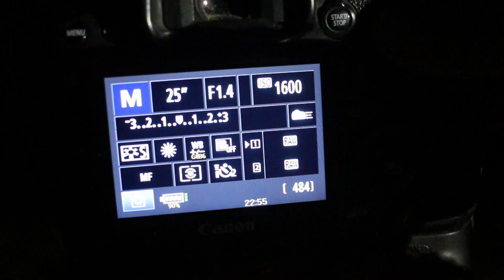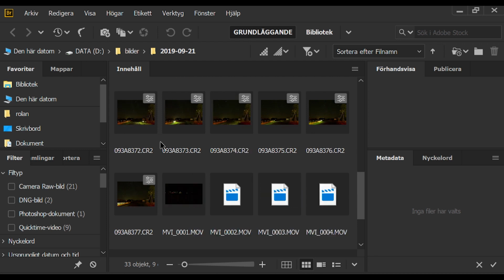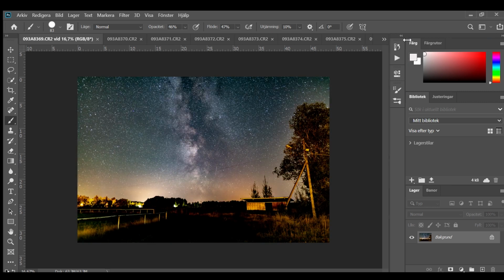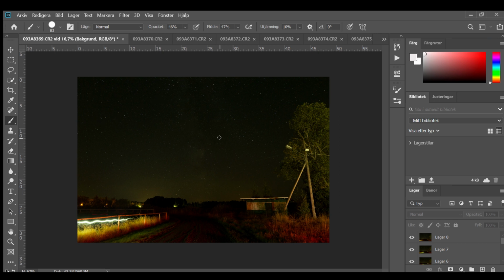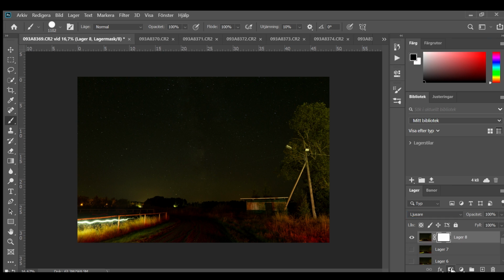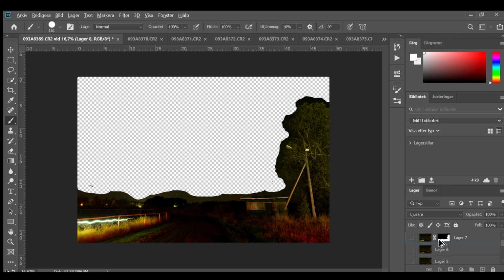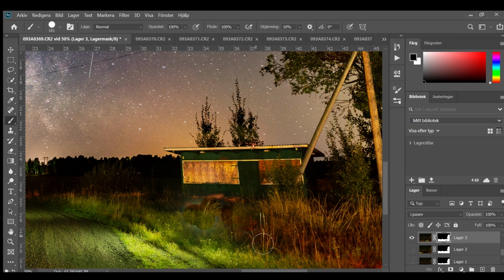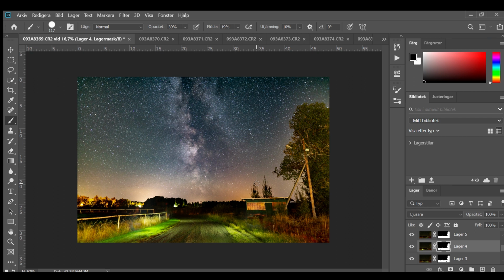Under the sky milkyway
In this episode of under the sky,im going out to do some nightscape photography.My subject is the milkyway im also gonna take  lightpainted foreground images,and then use Photoshop to stack them all together into one image.